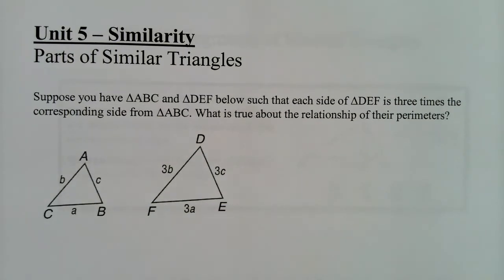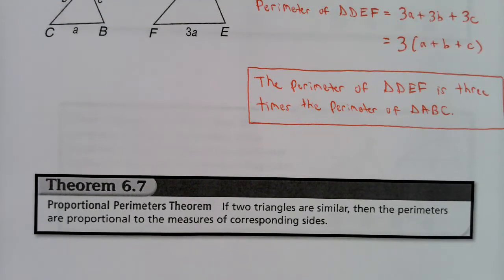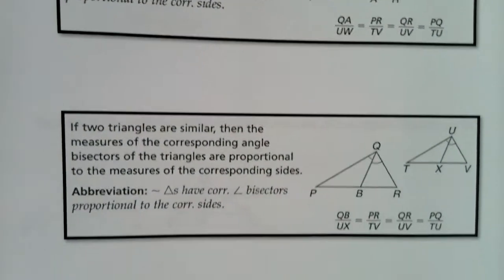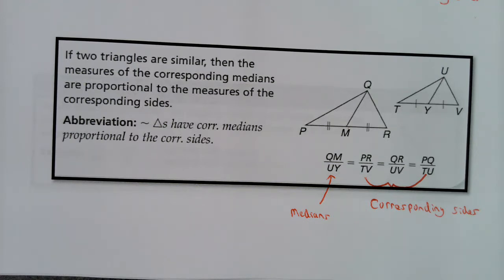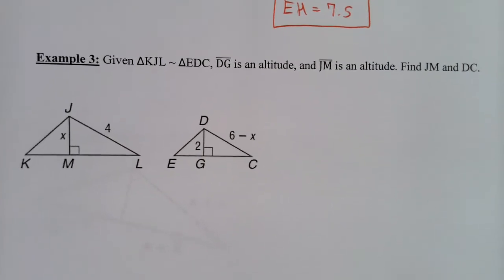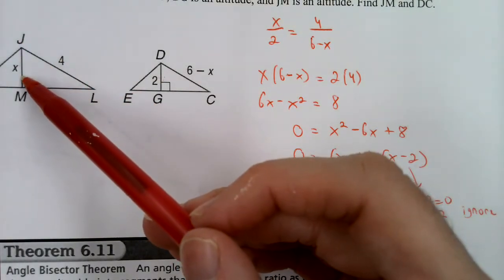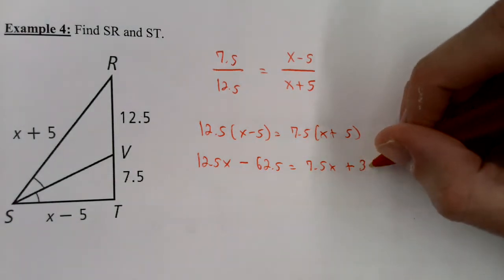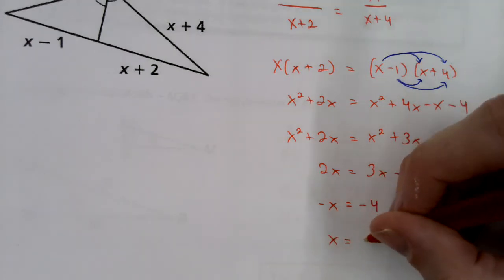Geometry Honors - Unit 5 Lesson 5 - Parts of Similar Triangles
This video goes over the Proportional Perimeters Theorem. the Angle Bisector Theorem, and special segments of similar triangles.